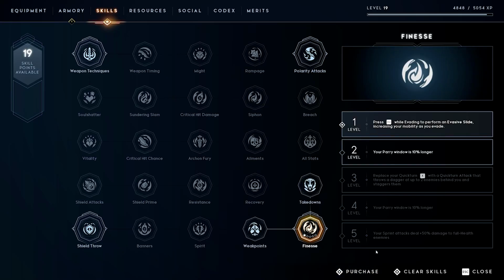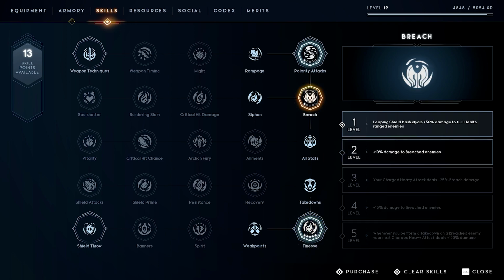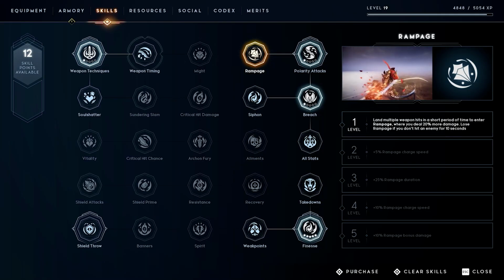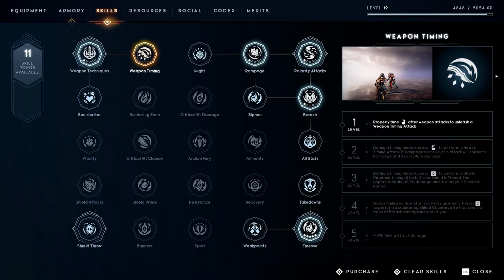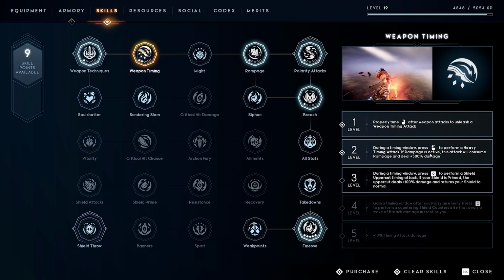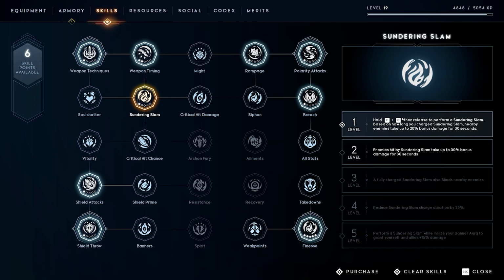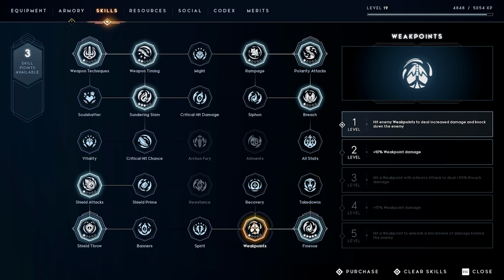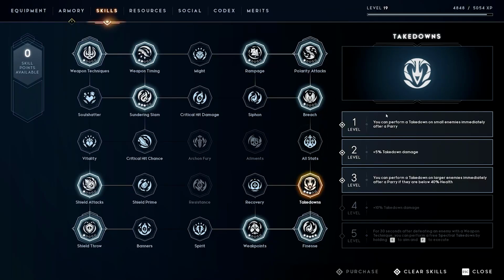GODFALL TIPS & TRICKS - Best Skills You Need To Get Early (Godfall Beginner's Guide)